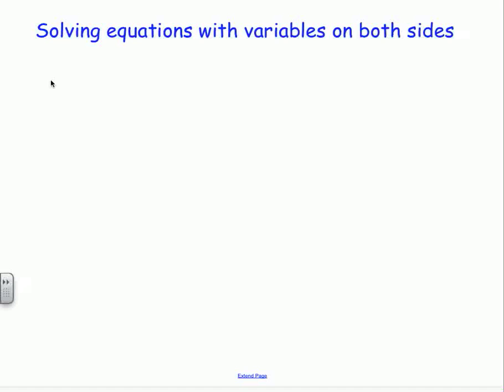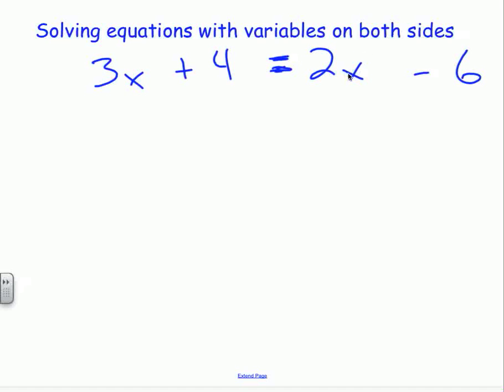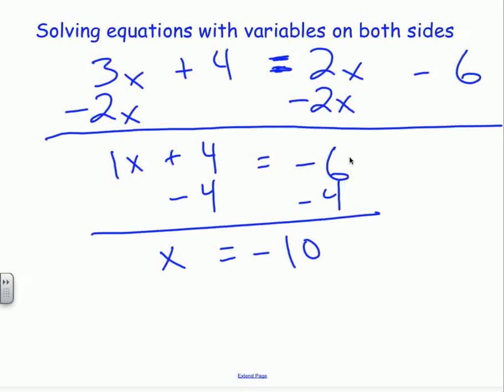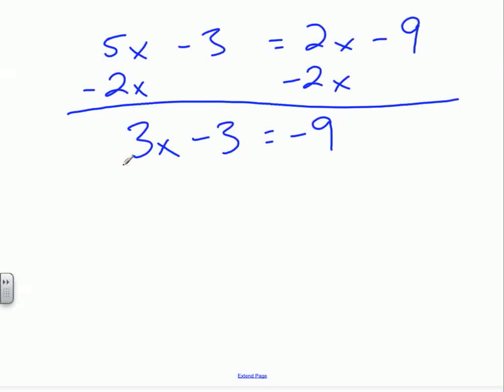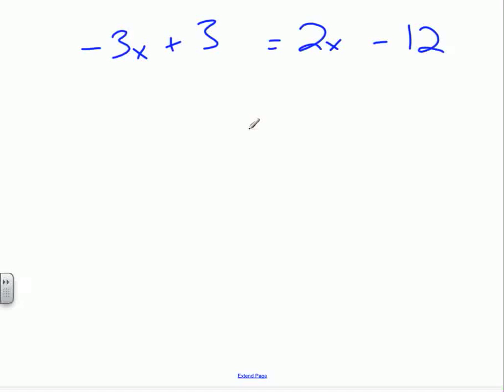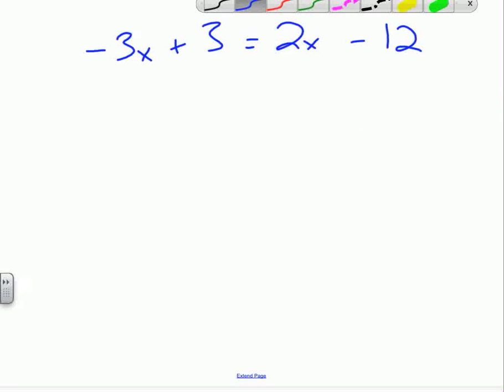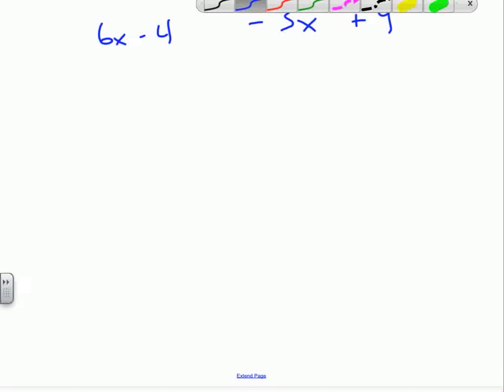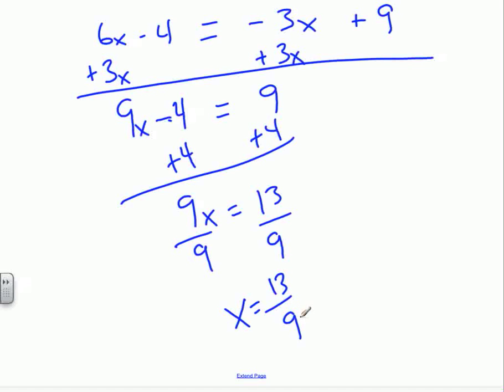solving equations with variables on both sides.mov